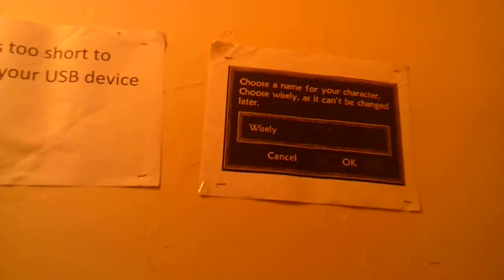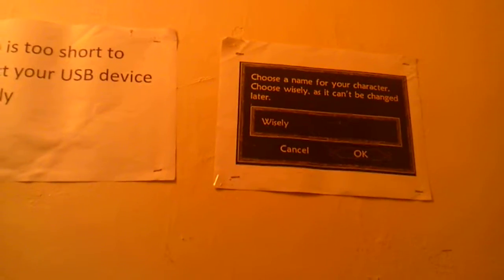MY NEW ROOM TOUR (FULL)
hey guys i got a memory card reader so i can now upload videos on my tablet